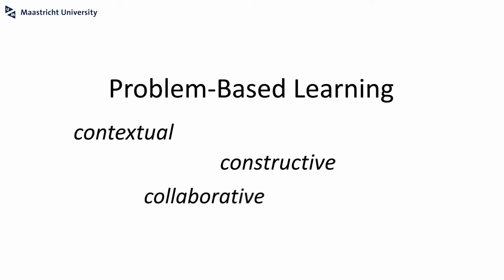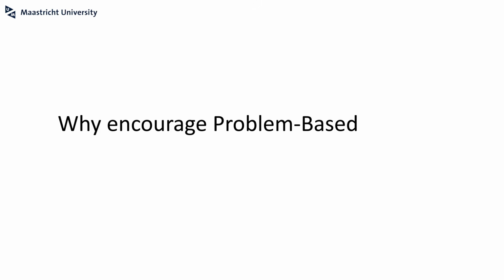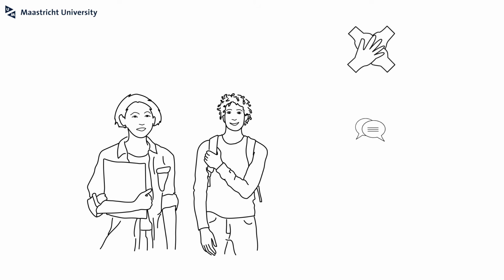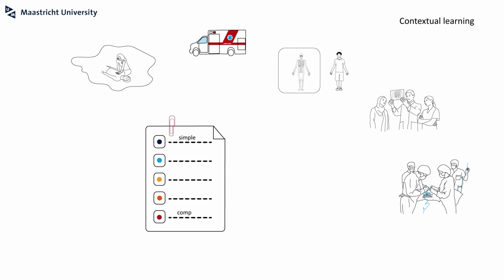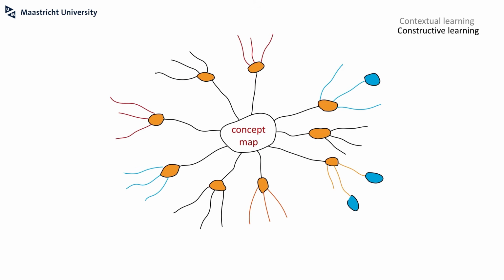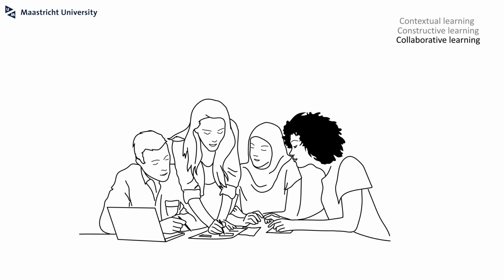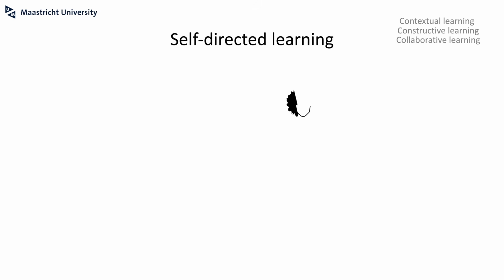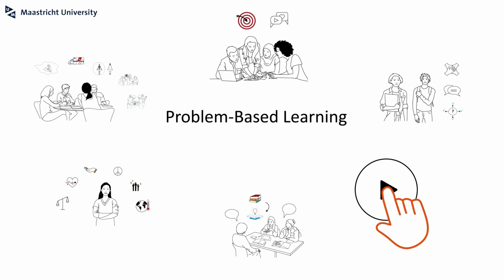Problem-Based Learning at Maastricht University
In Problem-Based Learning, students adopt a deep approach to learning. They form small groups where they discuss a real-life problem or cases by activating their prior knowledge on the topic, relating the new information to their prior knowledge, structuring new ideas and critically evaluating their findings. Depending on the complexity of the problem learners collaborate with their peers and seek support from their tutors. At Maastricht University, PBL is defined based on its four underlying core principles.  Namely, that learning should be collaborative, constructive, contextual and self-directed (CCCS). In this video we will show you how you can successfully use PBL in your teaching.